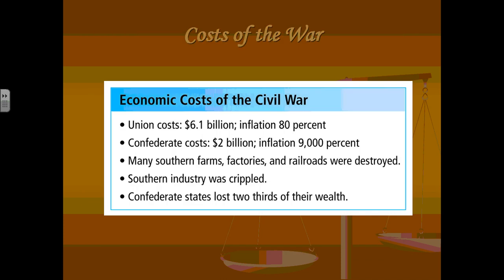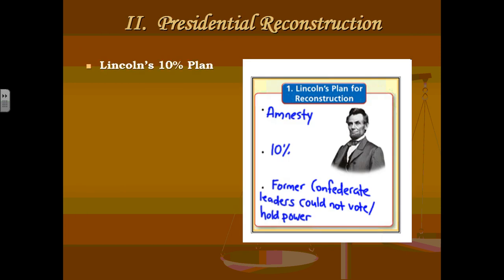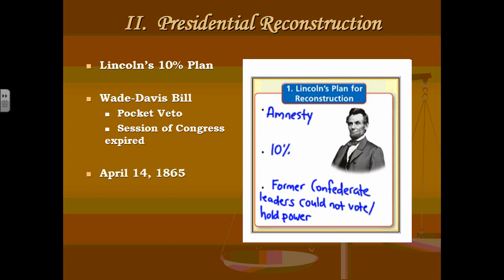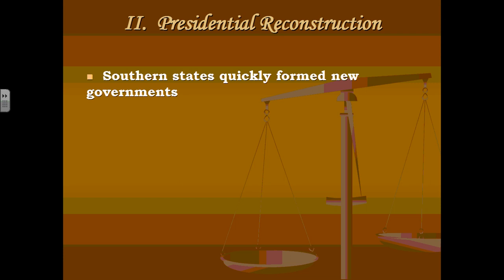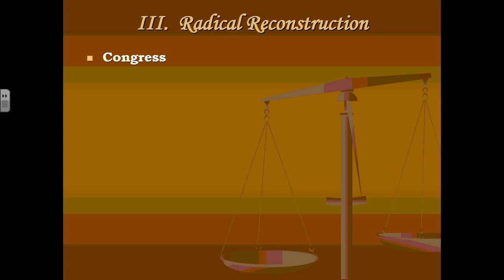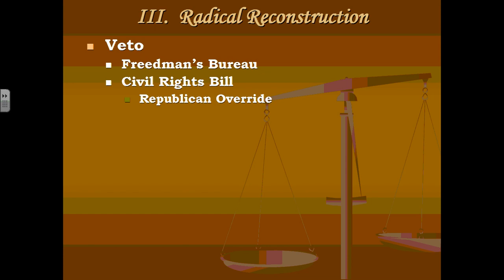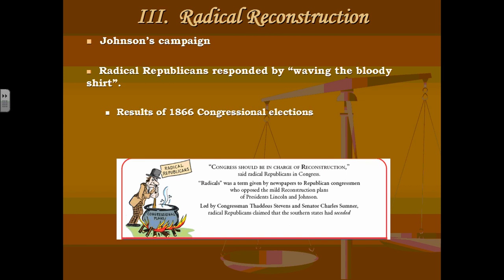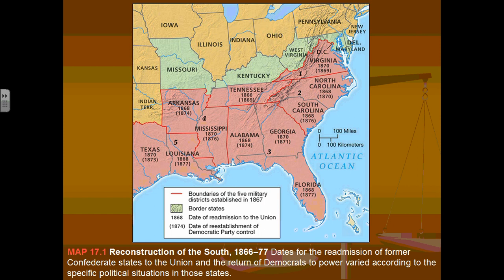U6 P4 Reconstruction Part 1